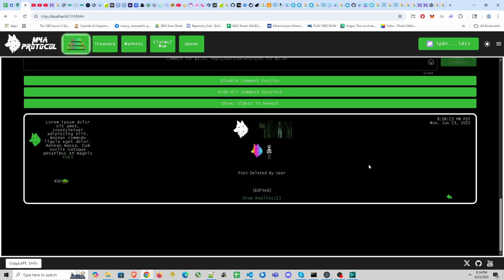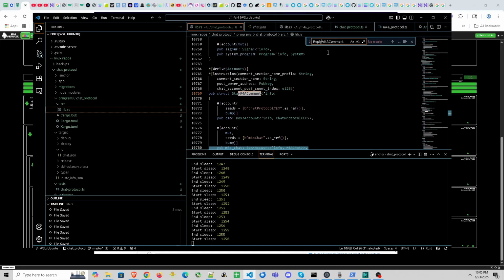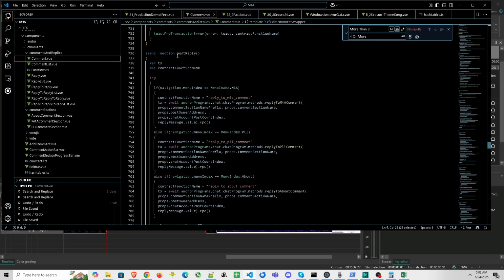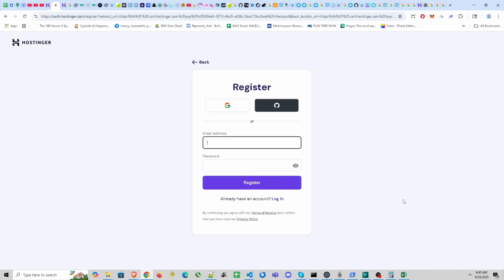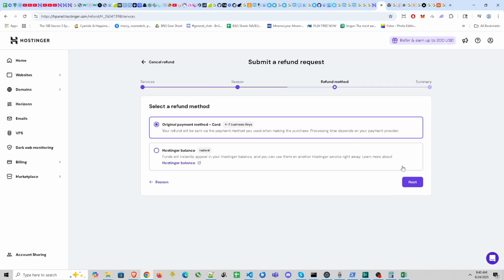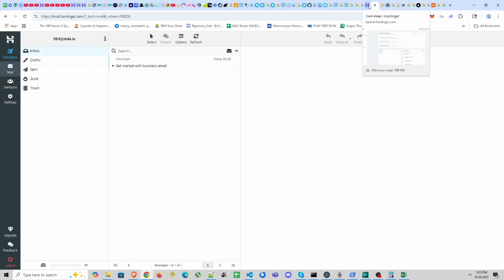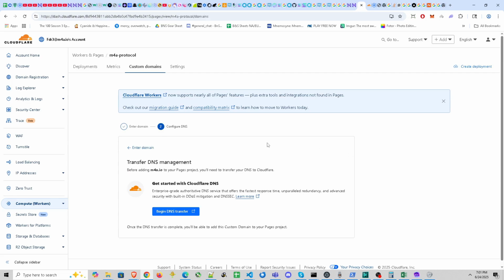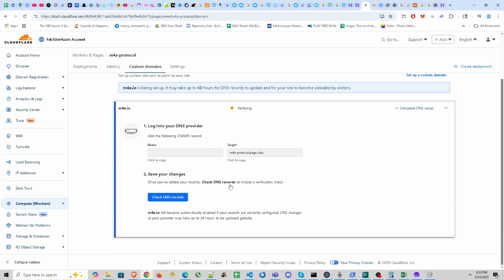27. Production With Cloudflare Pages And Hostinger